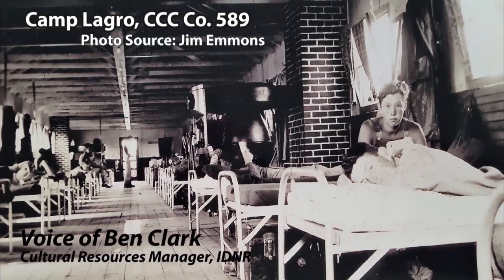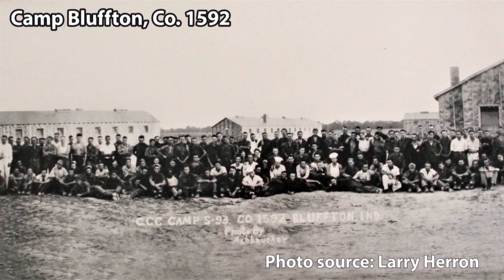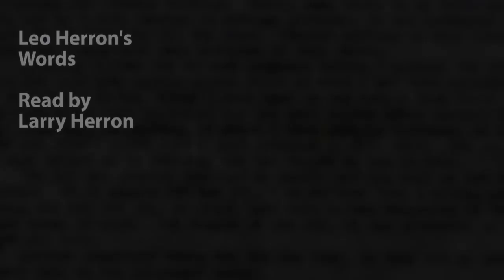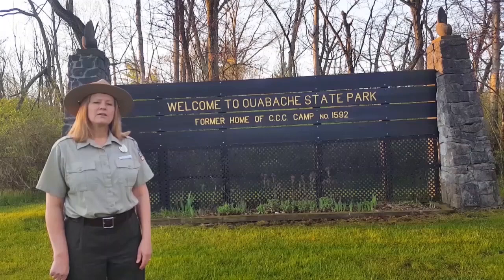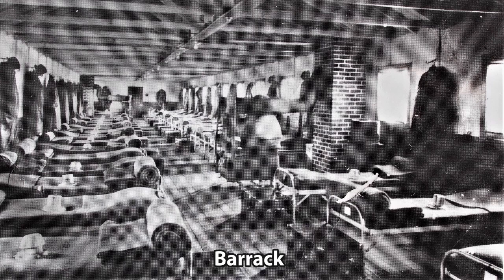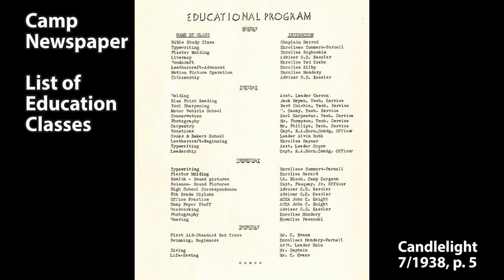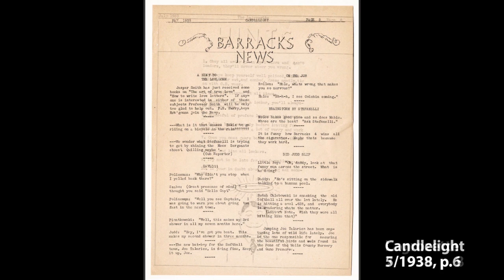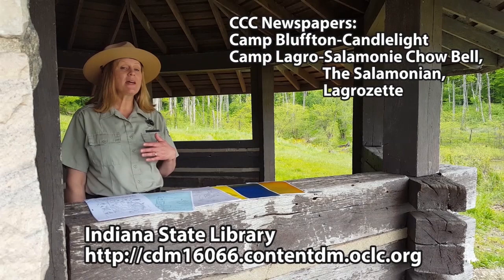Remembering the CCC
The Civilian Conservation Corps has played an important role in the history of Indiana. In this video by Upper Wabash Interpretive Services learn what the CCC accomplished at what is now Ouabache State Park, Salamonie River State Forest and Frances Slocum State Recreation Area at Mississinewa Lake.